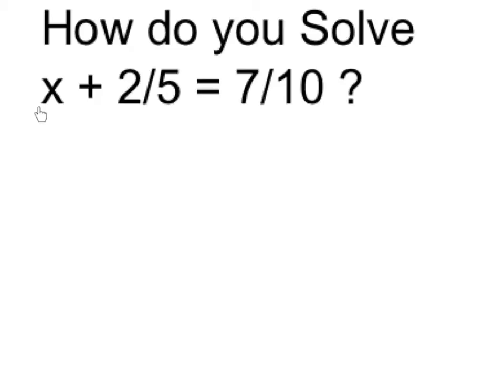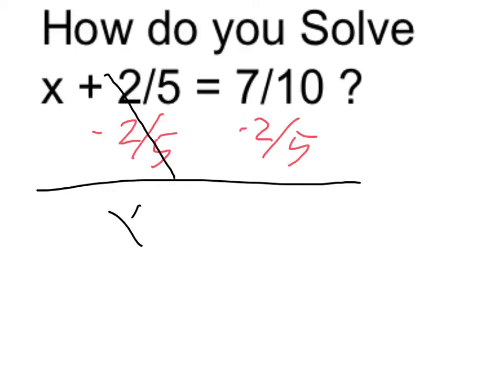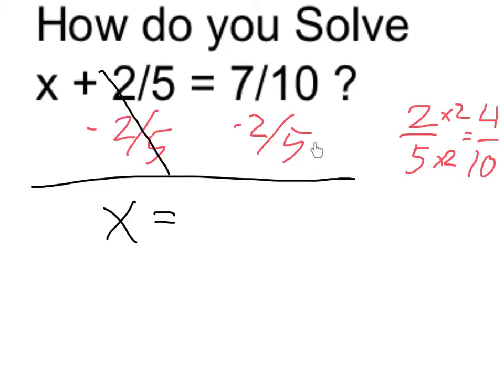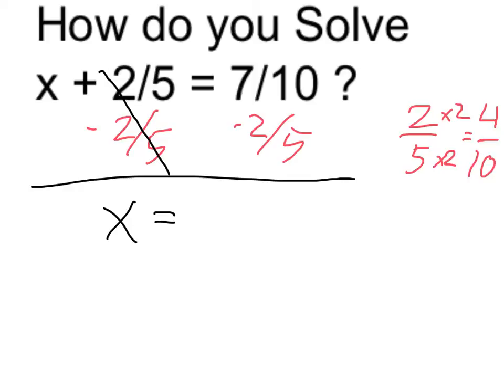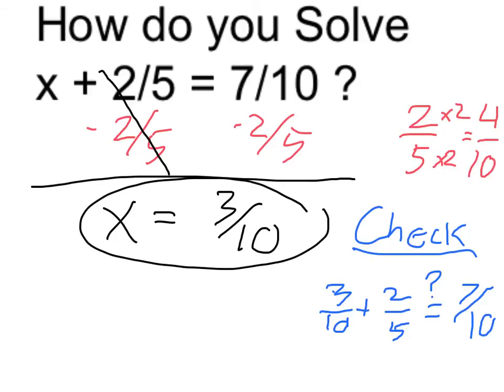Solve x + 2/5 = 7/10 ?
Solve an equation involving fractions by subtracting the same fraction from each side and finding common denominators.